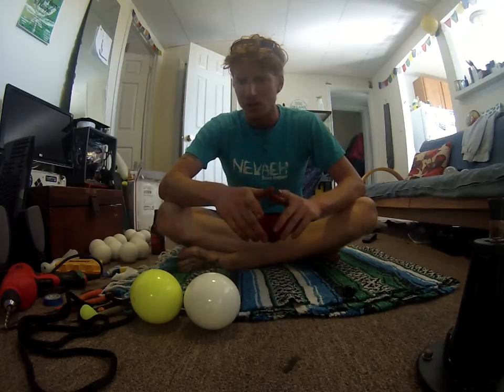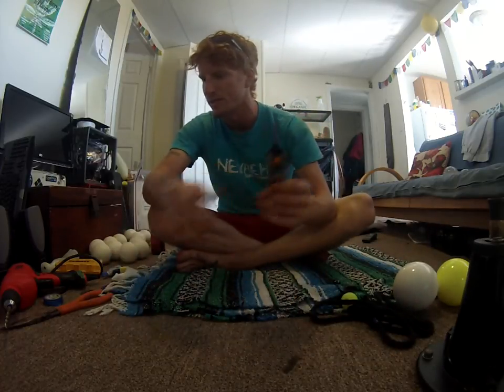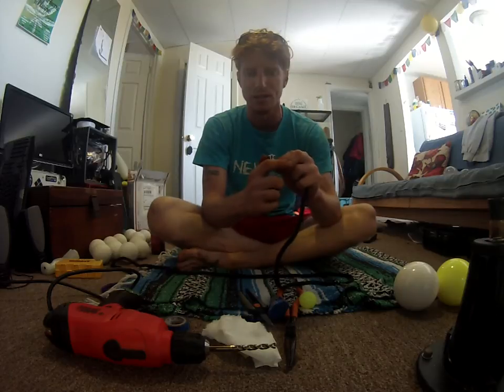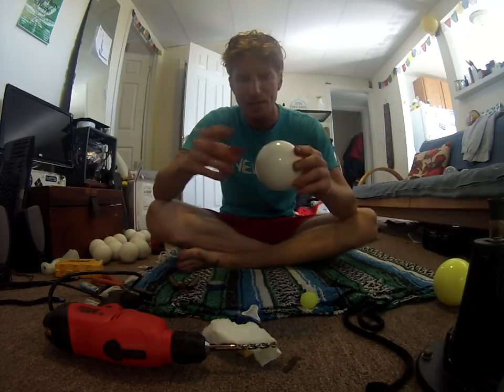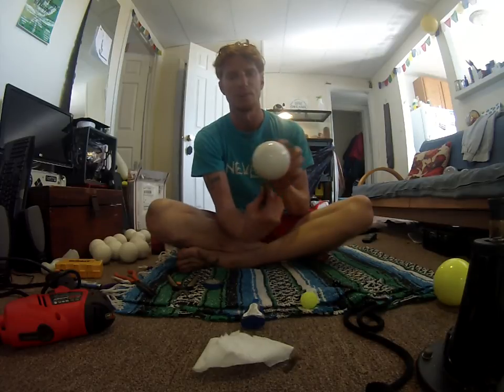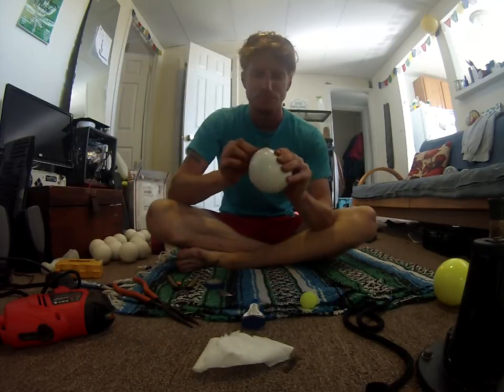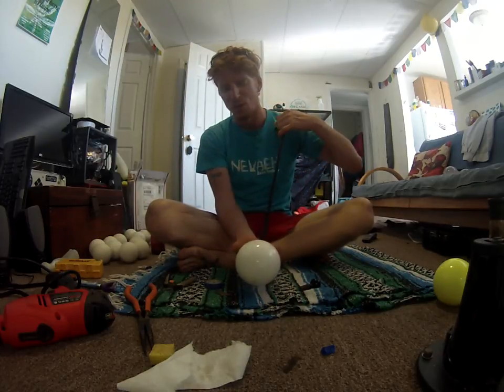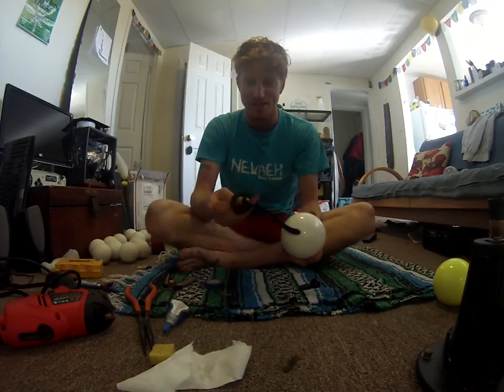Contact Poi Fabrication Tutorial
How I make my contact poi.

Materials Needed:
Stage Ball
Rope
Handle

Tools Needed:
Drill w/ bit the size of your rope
Razor blade
Needle nose pliers
Scissors
Tape
Lighter
Super Glue
Piece of wet sponge